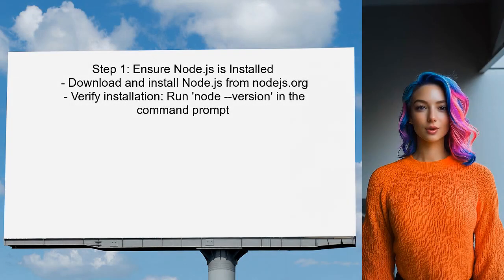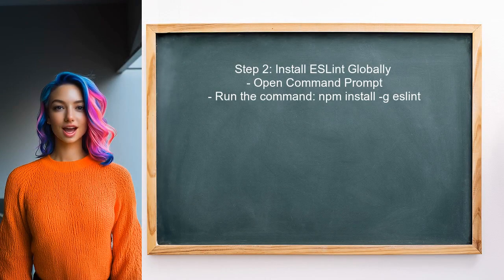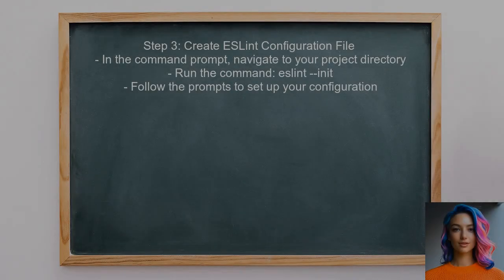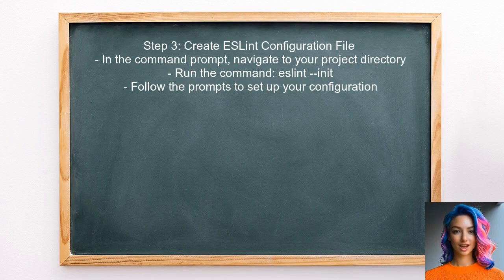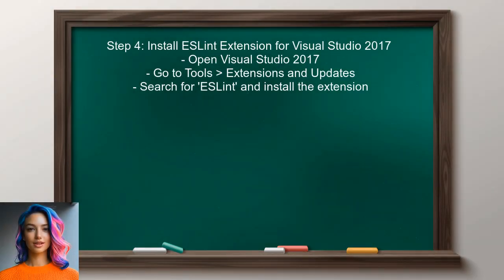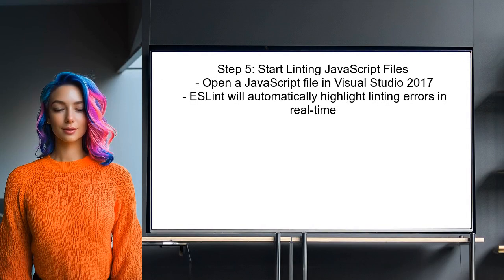How to Enable ESLint in Visual Studio 2017: Step-by-Step Guide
In this video, we'll walk you through the process of enabling ESLint in Visual Studio 2017, ensuring your JavaScript code adheres to best practices and coding standards. Whether you're a seasoned developer or just starting out, this step-by-step guide will help you set up ESLint seamlessly, enhancing your coding experience and improving code quality. Join us as we simplify the setup and configuration, making your development environment more efficient and error-free!

Today's Topic: How to Enable ESLint in Visual Studio 2017: Step-by-Step Guide

Related to: eslint, visualstudio2017, enableeslint, eslintsetup, step-by-stepguide,